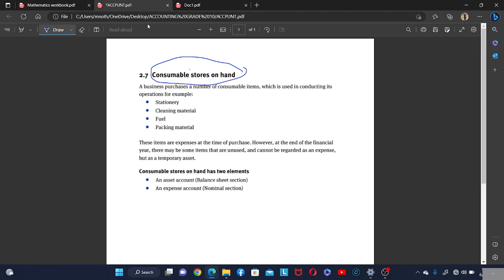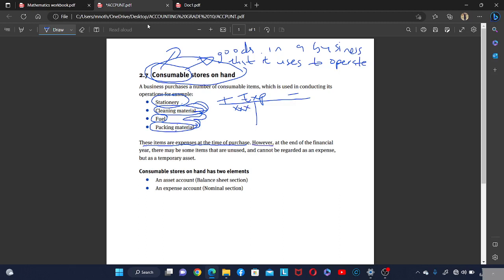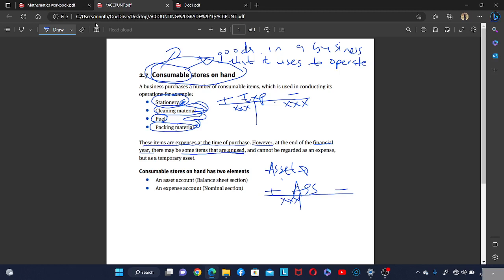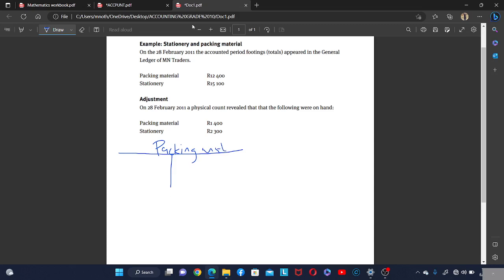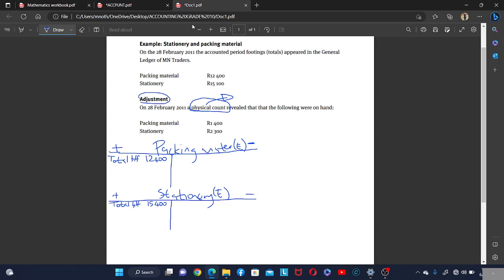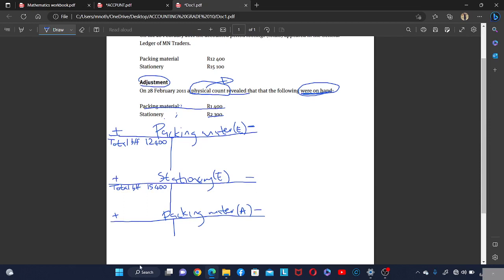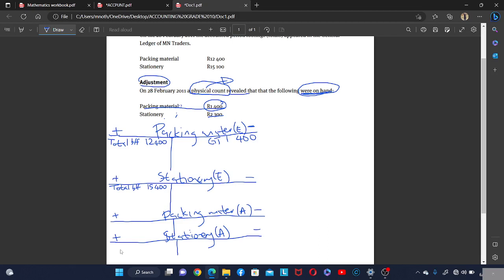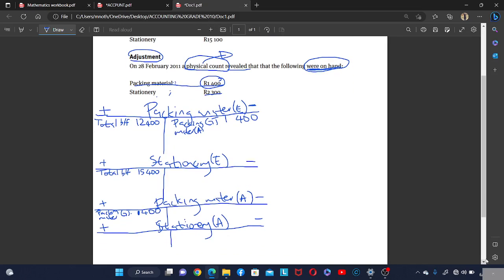Consumable stores on hand Grade 10-12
How to prepare Consumable stores on hand account